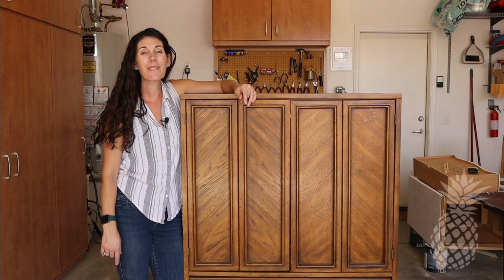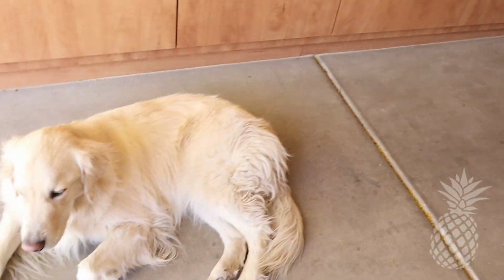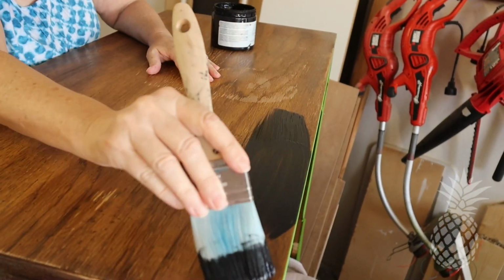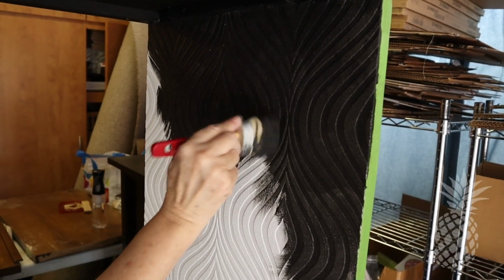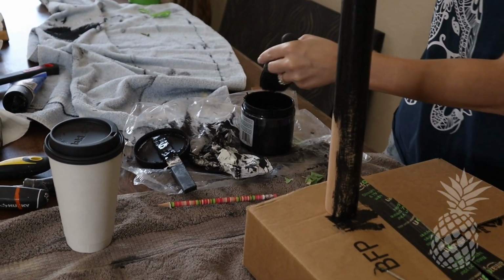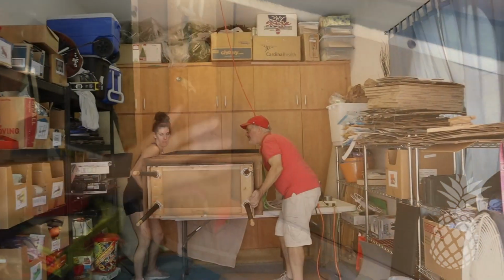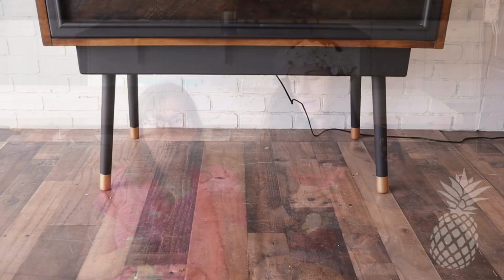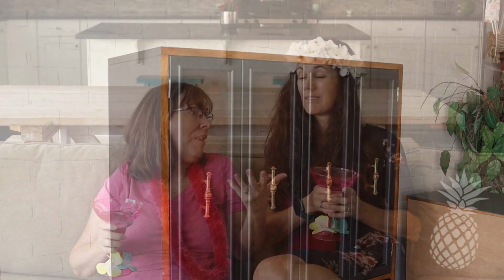Thrift Flip Extreme Furniture Makeover//Drab Armoire to Dazzling Bar/ Mother-Daughter Furniture Flip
Update: The family who purchased this piece put it in their Airbnb in Cottonwood, AZ. Go check out the listing and see how amazing this bar looks in their space! And if you ever find yourself needing a rental near Sedona, you know where to go!

We are Dani (daughter) and Sherry (Mom) and we flip furniture as a side hustle. In this video, Dani finds a tired, old armoire at Goodwill. It’s a great, sturdy piece of furniture but needs a new purpose. Armoires do not sell in AZ. But this is an American of Martinsville and we want to give it new life as a cool Retro Glam Bar. This is a huge project with lots of mini projects along the way. Do we have the skills and the patience to do this extreme furniture makeover?

Second Chance Ohana- I’m Dani, a wife and mother of three adopted teens and a full time manager at a coffee shop in Phoenix, Arizona. My mom, Sherry, is a wife, mother, grandmother and retired RN. We share a passion for all things DIY. We are now using our design creativity and our problem solving skills to turn our passion and hobby for painting and restoring furniture into a full fledged, side hustle, furniture flipping business. We teach you how to refurbish furniture and how to make a profit doing it. We hope you are inspired by our channel and we invite you to partner and learn with us as we give old, broken-down furniture a Second Chance!

Aloha,
Dani and Sherry

P.S. This video content is our own, but we have been inspired by so many other furniture flippers and would not be doing this if it wasn't for them sharing their furniture flipping wealth of knowledge! We'd like to give a huge shout out to Pretty Distressed, Furniture Flipping Teacher, DIY Wife, Katie Scott, and Kacha who helped us get started in this passion and side hustle! If you haven't already, make sure to go check them out too!

“Therefore, if anyone is in Christ, he is a new creation. The old has passed away; behold, the new has come.” -  2 Corinthians 5:17

Products used for this flip:
Bondo wood filler (Amazon)
Frog tape (Amazon)
Paint- Dixie Belle Silk All in One Mineral paint in “Anchor”
Top coat: Behr Poly Urethane : The Home Depot
Hardware: Ebay
Graham and Brown “Curvy” white paintable wallpaper (Amazon)
Wallpaper paste (Amazon)
Smoothing brush (Amazon)
Smoothing tool (Amazon)
Modern Masters gold paint (Amazon)
Pendant light (Amazon)

Other products and tools we use for all our flips:
TSP Alternative cleaner (Amazon)
Dust Mask (Amazon)
Orbital Sander (Amazon)
Orbital Sandpaper (Amazon)
Cabinet knob installation template guide (Amazon)
Festool Dust extractor (Amazon)
Black & Decker Detail sander (Amazon)
Dap natural plastic wood filler (Amazon)
Frog tape (Amazon)
Wen Rolling mechanic seat (Amazon)
Electric nailer/stapler (Amazon)
Minwax wipe on poly (Amazon)

Camera and Lighting Equipment for our videos:
Canon EOS m50 (Amazon)
Rode Microphone (Amazon)
Ring Light (Amazon)
Mic stand with boom (Amazon)

As Amazon Associates, we earn from qualifying purchases. Please read all labels and follow all manufacturer safety recommendations when working with paints, stains, and other equipment and wear and use appropriate personal protection equipment. Viewers should attempt these projects at their own risk.